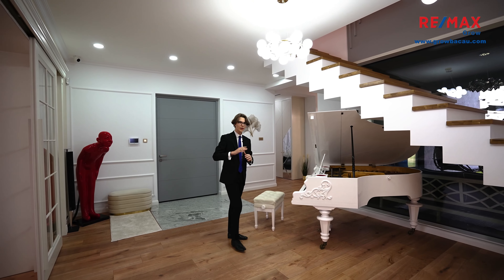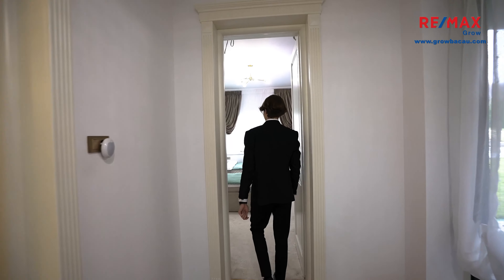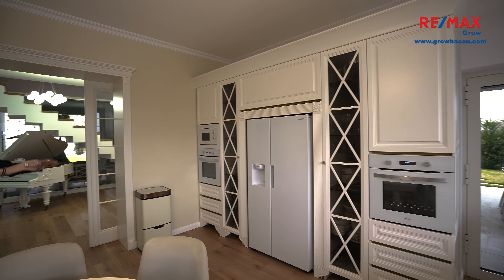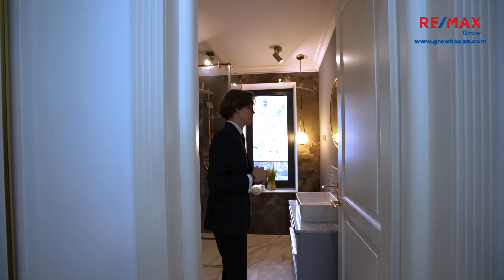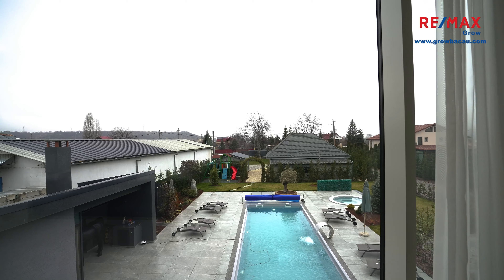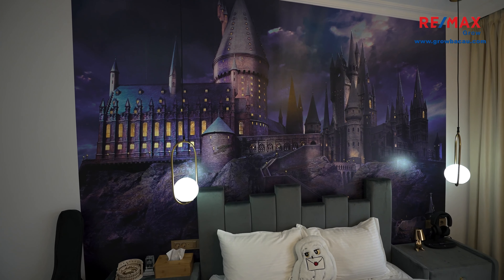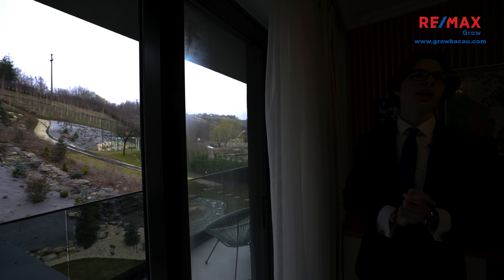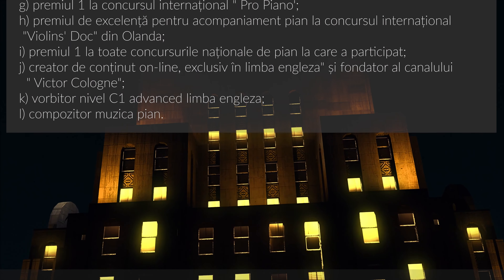Domeniu rezidential de vanzare in Onesti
Va oferim spre achiziție o reședință de neegalat*, care redefinește noțiunea de lux și confort. Cu o valoare ce surclasează pragul de 1 milion de euro, această proprietate se distinge prin designul său interior rafinat și o arhitectură de excepție, îmbinând materiale premium precum marmura, lemnul select și sticla.

Această vilă somptuoasă dispune de spații ample și elegante, incluzând un living grandios, un dormitor principal vast cu baie en-suite, și facilități recreative de invidiat, cum ar fi piscina, Jacuzzi-ul, și terenuri pentru diverse sporturi.

Securitatea este asigurată la cele mai înalte standarde, cu un sistem complex de supraveghere, împrejmuire impunătoare și acces controlat automatizat. Grădina, îngrijită impecabil, cu o diversitate de plante și o panoramă de vis din fiecare cameră, adaugă un plus de valoare acestei proprietăți de lux.

Printre facilitățile suplimentare se numără o pădure de mesteceni aranjată cu măiestrie, o cascadă spectaculoasă lângă living, un mini-teren de fotbal, o piscină și un Jacuzzi încălzite, o zonă de barbeque și terase vaste pentru serate memorabile. Un garaj generos poate găzdui peste 6 autoturisme în deplină siguranță.

Interiorul este finisat cu materiale de cea mai bună calitate și dotat cu tehnologie avansată, pentru un confort absolut. Sistemul de încălzire și răcire este dotat cu pompe de căldură, iar fiecare cameră este echipată cu senzori de mișcare legați la sistemul de alarmă și supraveghere video.

Un punct focal al casei este dormitorul principal, cu o înălțime de 4 metri și un pat central regal, care oferă o priveliște splendidă asupra zonei de piscină printr-un perete cortină vitrat. Baia și dressing-ul adiacente sunt concepute pentru a oferi un confort de neegalat, echivalentul unui hotel de cinci stele.

Fiecare dintre cele cinci dormitoare este dotat cu băi private, iar spațiile de depozitare și garderoba sunt integrate elegant, asigurând spațiul necesar pentru dumneavoastră și familia dumneavoastră.

Livingul, proiectat într-o manieră impresionantă, este învăluit de pereți vitrați care permit naturii să pătrundă în casă, creând o atmosferă de liniște și armonie. O scară monumentală coboară în centrul spațiului de zi, amplificând senzația de grandiozitate și control.

Proprietatea se întinde pe o suprafață vastă de peste 5.000 de metri pătrați și este poziționată strategic la ieșirea din Onești spre Brașov, reprezentând un domeniu rezidențial de prestigiu.

Stabilește o vizită la acest domeniu rezidențial de excepție!